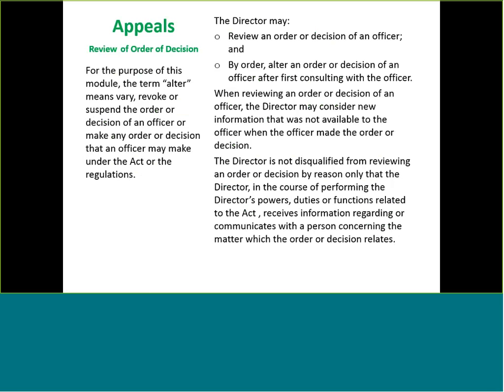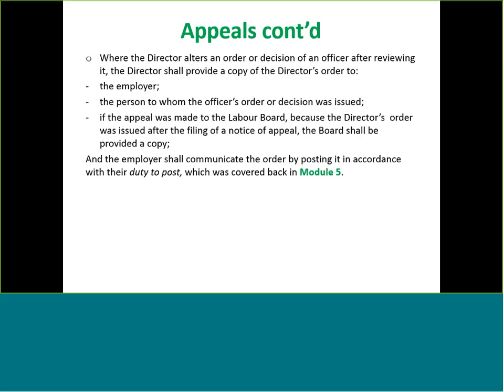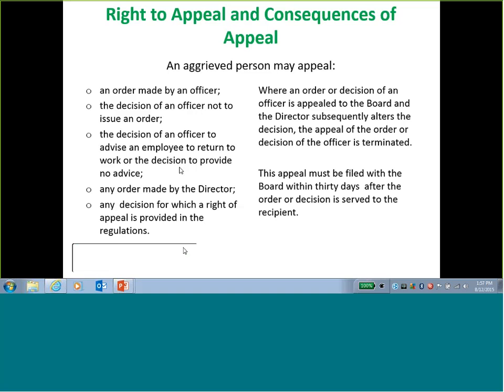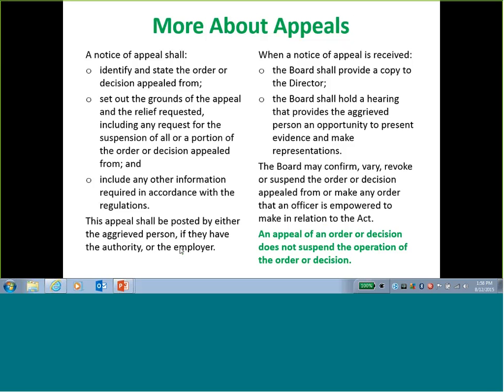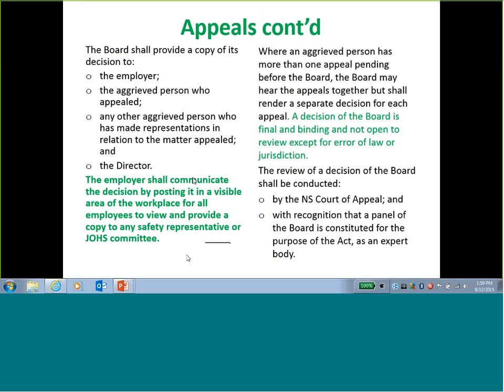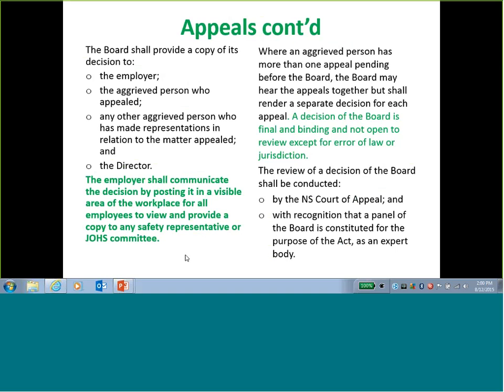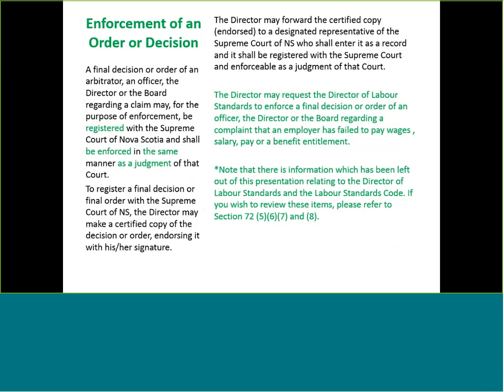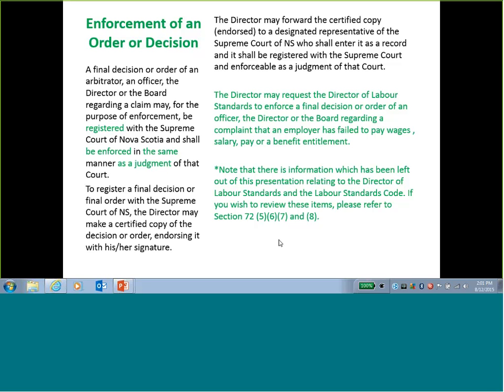OHS Module 10